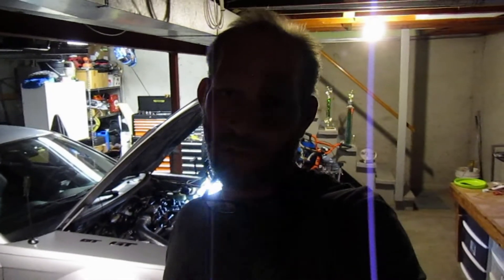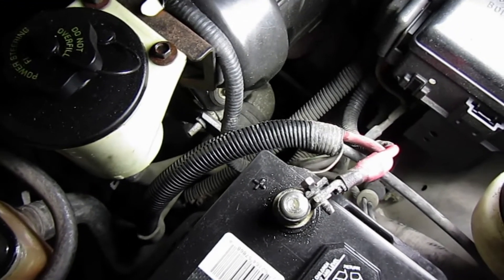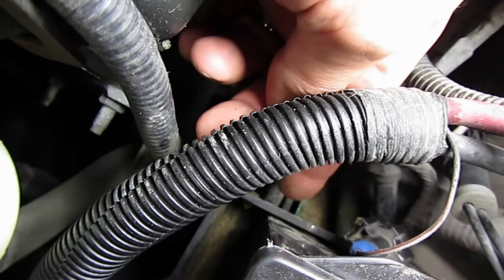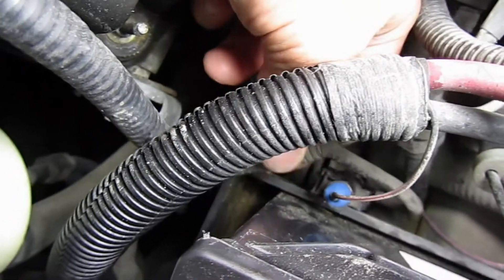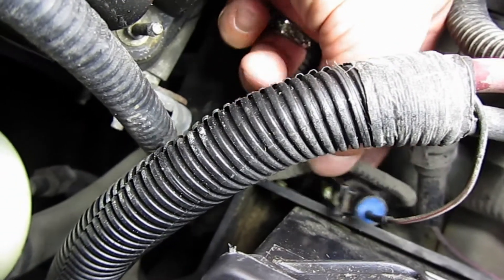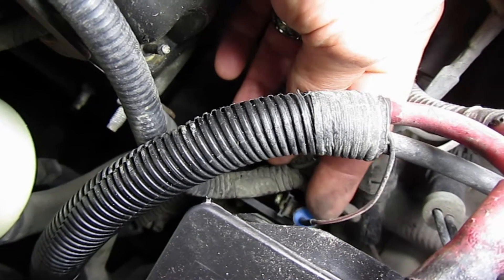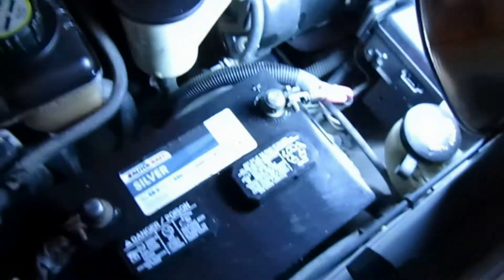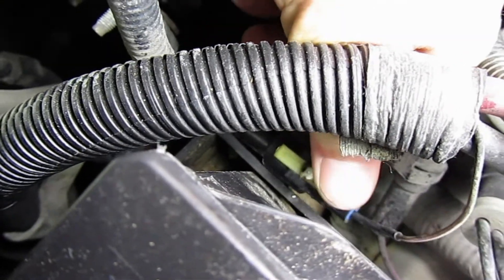How to 2001 Mustang GT oil pressure fix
I found the culprit of my non functioning oil pressure gauge. If you have changed your sending unit and still have no reading on your gauge, this may be your problem.